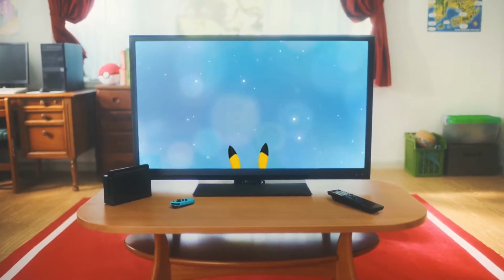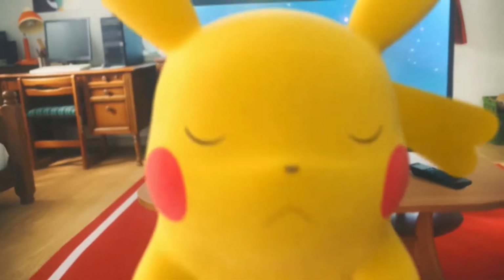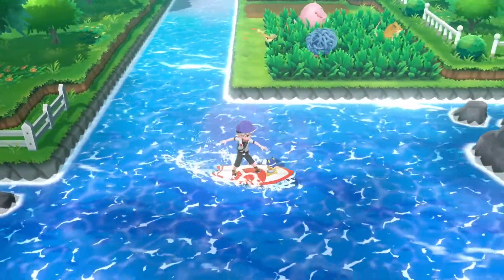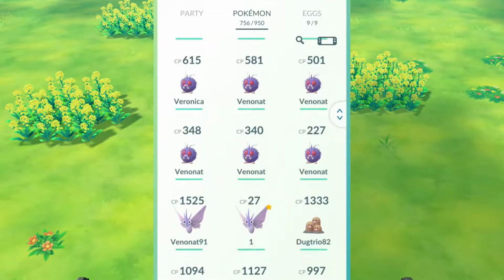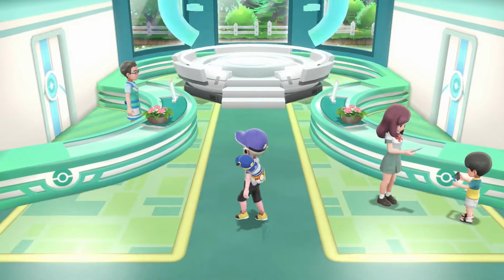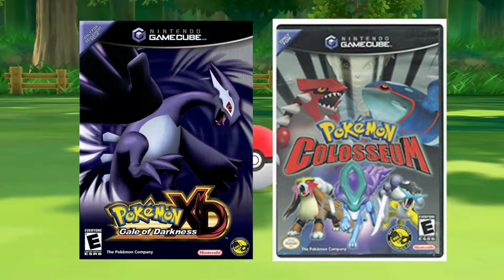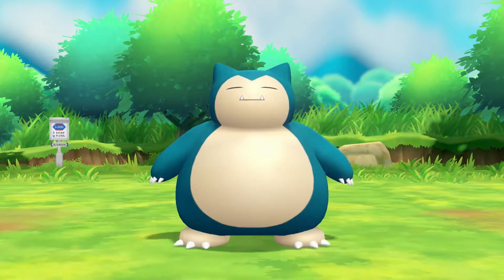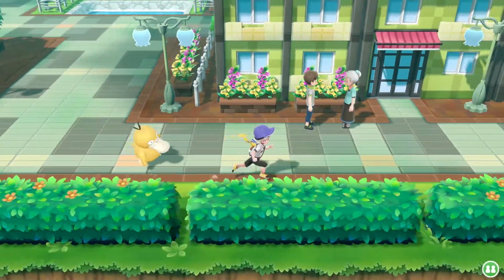The Good, Bad, and Ugly - Let's Go Pikachu & Eevee - Coach Max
Welcome back to Kanto, this time in HD, and take a look at the good, bad, and ugly of Pokemon Let's Go!